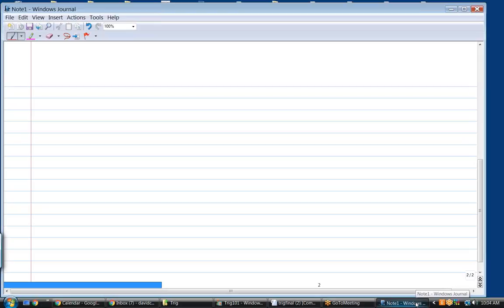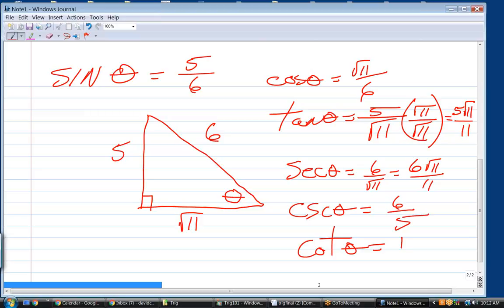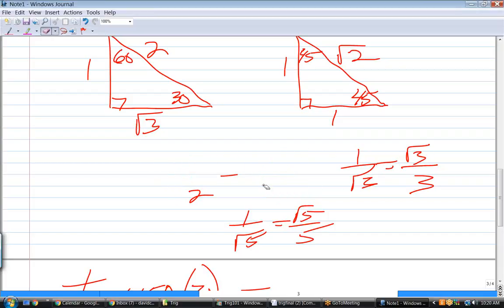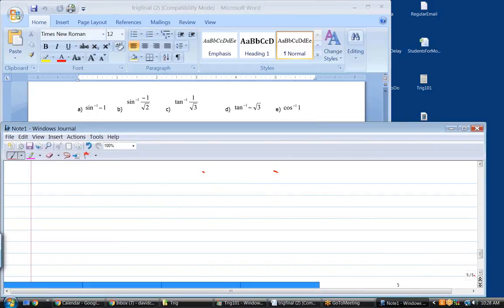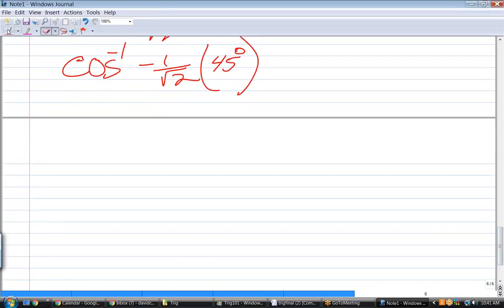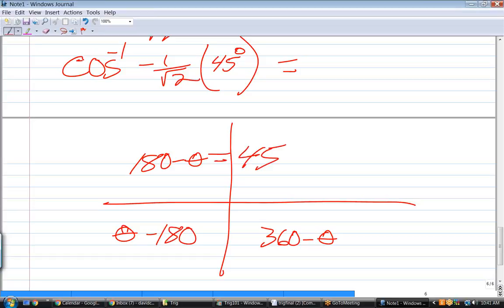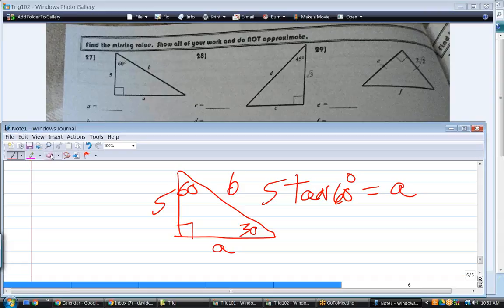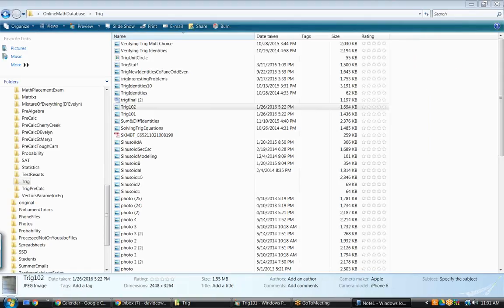Online Trig tutoring, MB031316